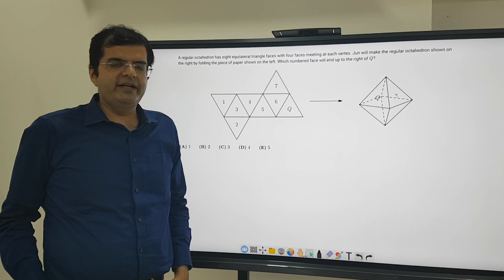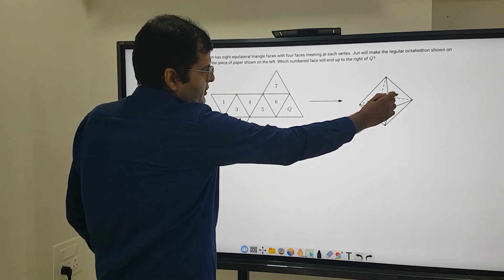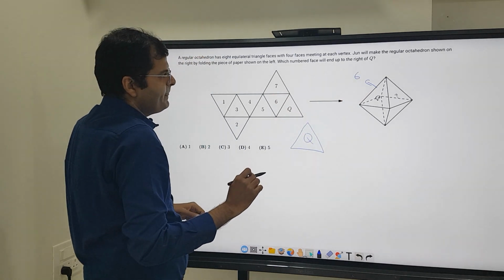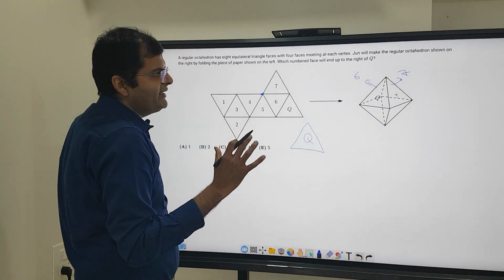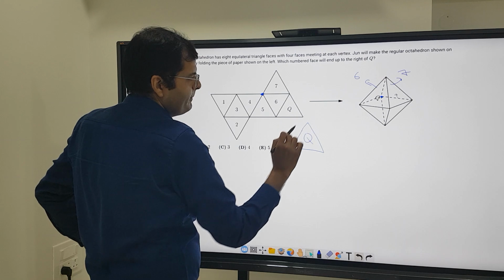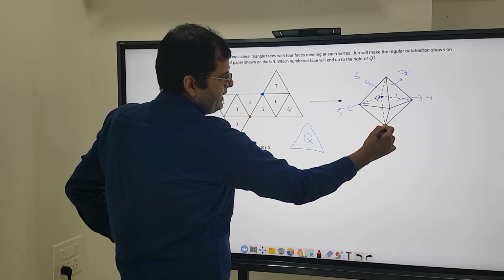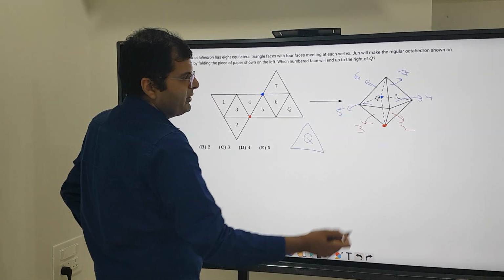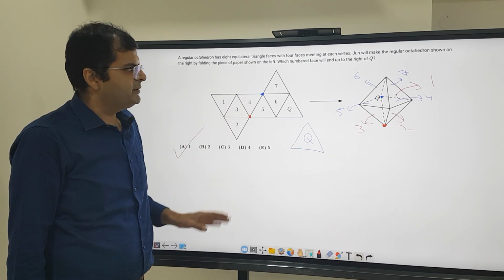AMC 8 (American Mathematics Competitions 8) 2023 Q17 | Best Contest Math Program | AMC Past Paper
Master American Mathematics Competitions 8 (AMC 8) 2023 Question 17 with this detailed, step-by-step solution designed to help you boost your score and confidence.

If you’re searching for AMC 8 or SASMO or UKMT or Contest Math coaching in India, AMC 8 or SASMO or UKMT coaching in Delhi, Gurgaon, Noida, Bangalore, or Mumbai, or the best AMC 8 or SASMO or UKMT online coaching, this video is exactly what you need to level up your preparation.

📌 What you’ll learn:
✔ Complete solution to AMC 8 2023 Question 17
✔ Proven problem-solving strategies for AMC 8
✔ Time-saving techniques and exam approach
✔ Key concepts frequently tested in AMC 8

🎯 Who should watch:
• AMC 8 aspirants targeting Harvard, MIT, Princeton, Oxford, Cambridge, LSE, Imperial & other top universities
• Students looking for structured AMC, Contest Math, SASMO, or UKMT preparation

📚 Best AMC / Contest Math / SASMO / UKMT Coaching & Preparation Options:

We provide:
✅ AMC / Contest Math / SASMO / UKMT preparation coaching classes in India
✅ AMC / Contest Math / SASMO / UKMT coaching in Delhi, Gurgaon, Noida, Mumbai & Bangalore
✅ High-quality AMC / Contest Math / SASMO / UKMT online coaching accessible anywhere